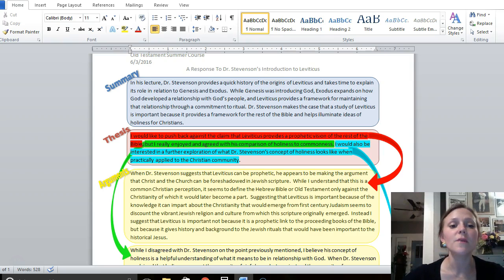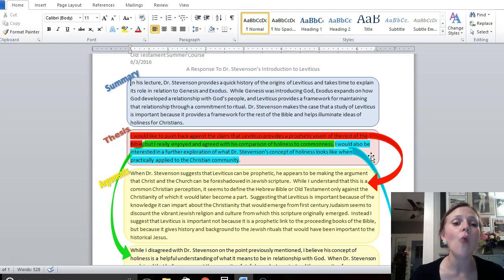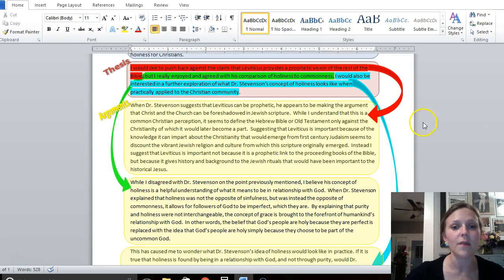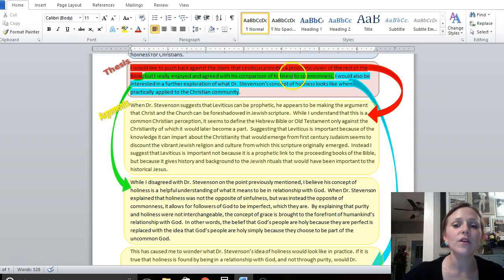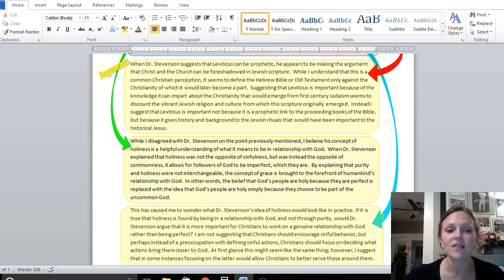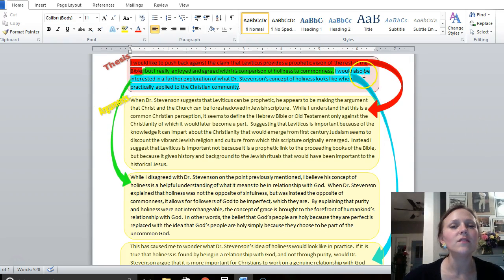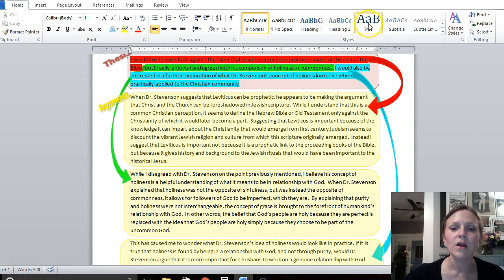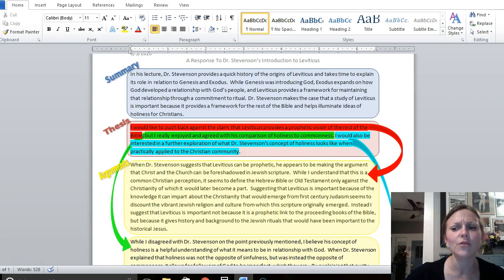How to write a response paper